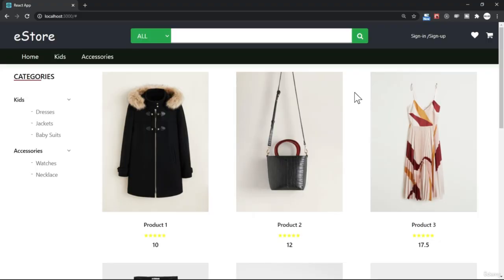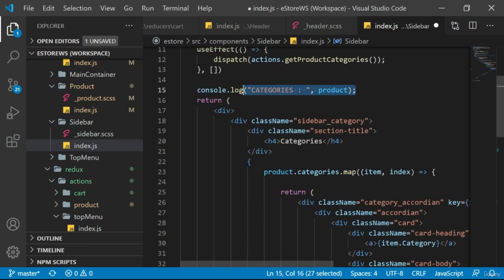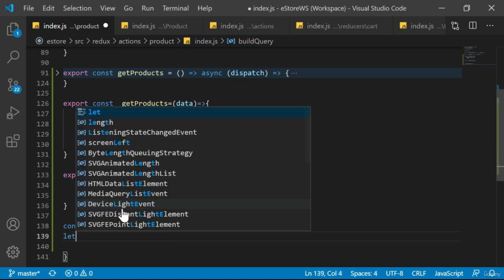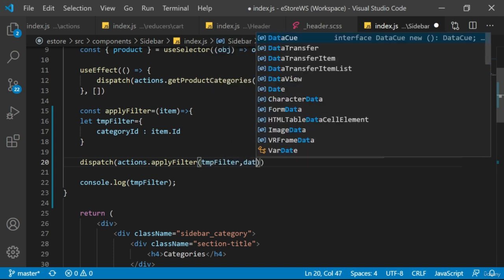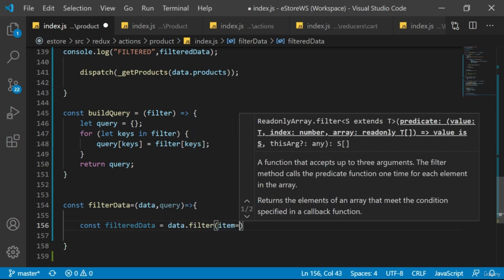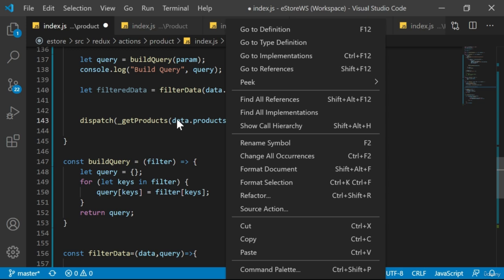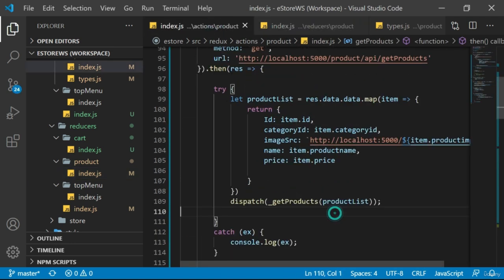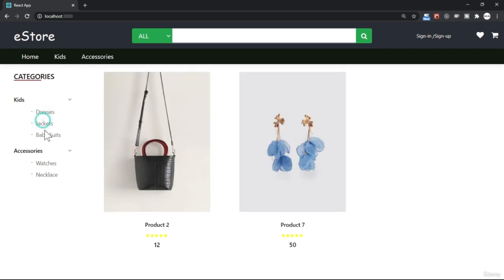How to Filter Products by Category in React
How to Filter Products by Category in React | React Filter Tutorial 2024

📄 SEO-Friendly Description:
🔍 Filter Products on Category Selection in React (2024)
In this video, you’ll learn how to filter products dynamically when a user selects a category in React. This is essential for building user-friendly eCommerce and listing apps.

📌 What You’ll Learn:

Creating category filters

Using React state and events

Filtering product lists dynamically

Updating UI based on category selection

Real-world example & interview tips